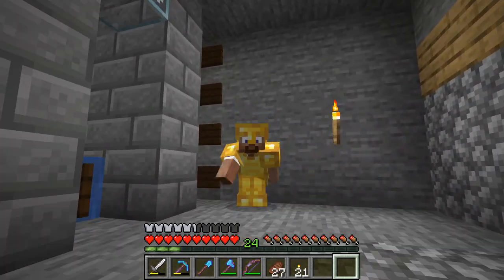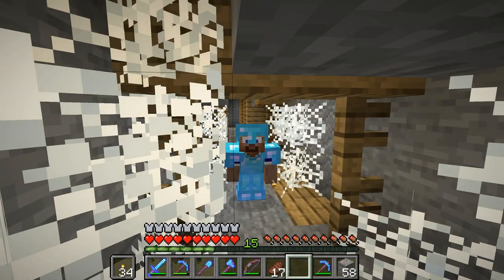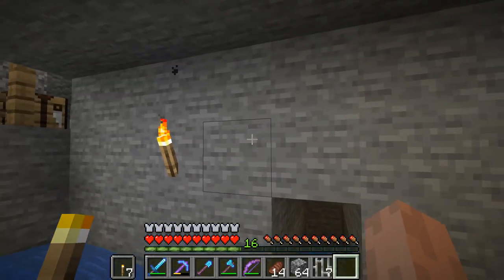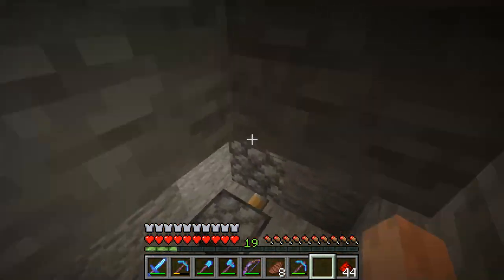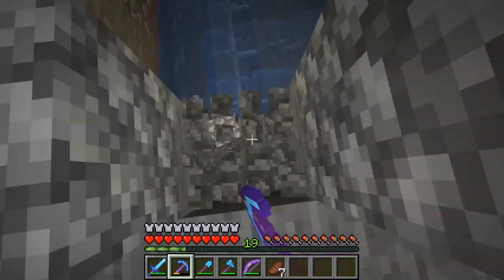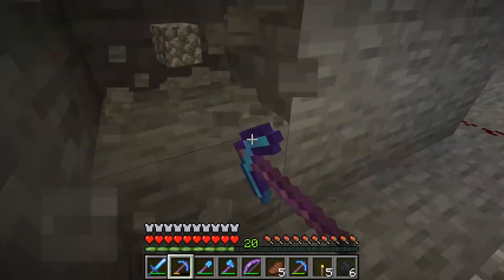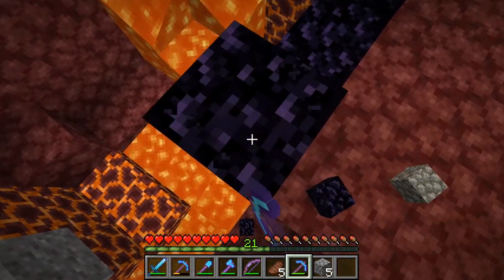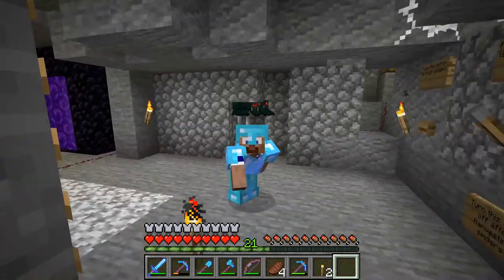Tanner Plays Minecraft - Episode 5: Cave Spider XP Farm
Welcome to my Minecraft Survival Let's Play. In this episode we farm cave spiders and make a XP grinder out of a cave spider spawner.